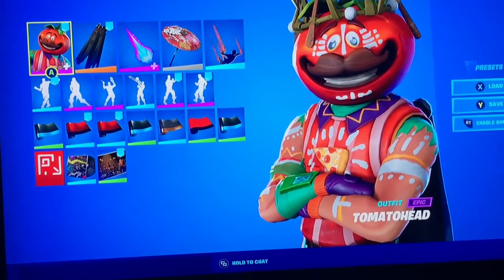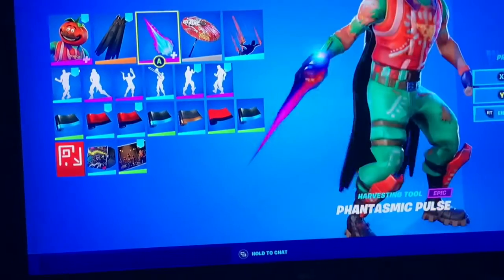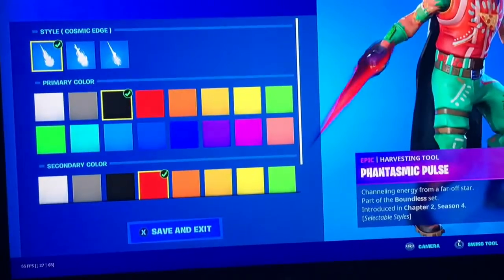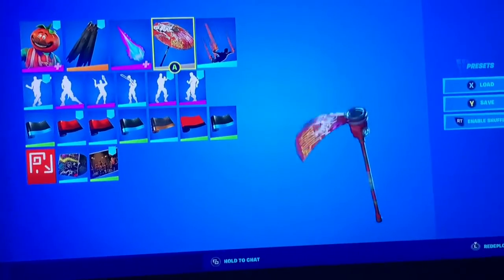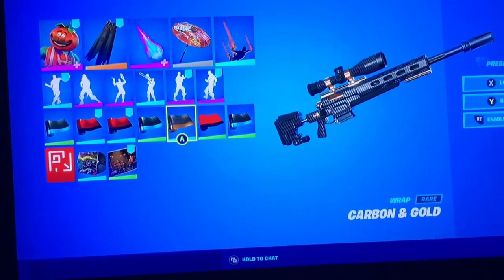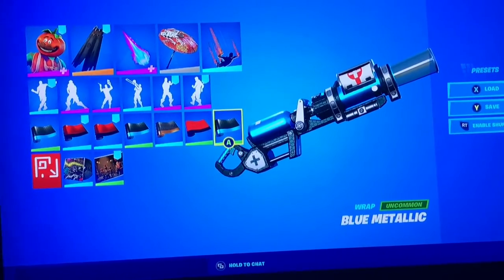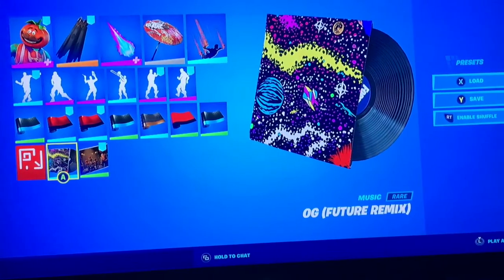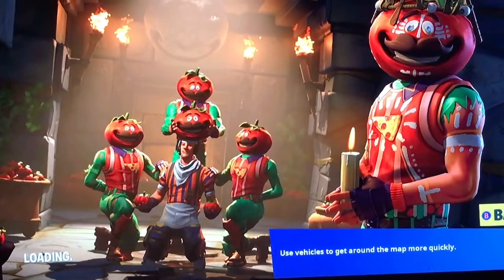Tomato Head Combo